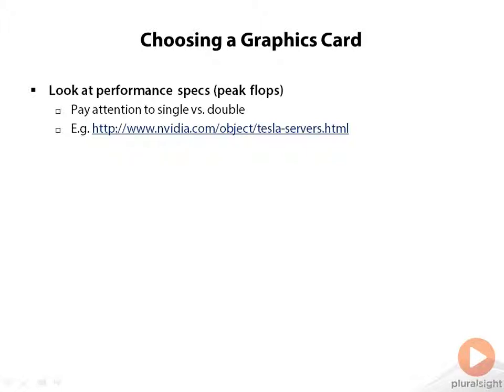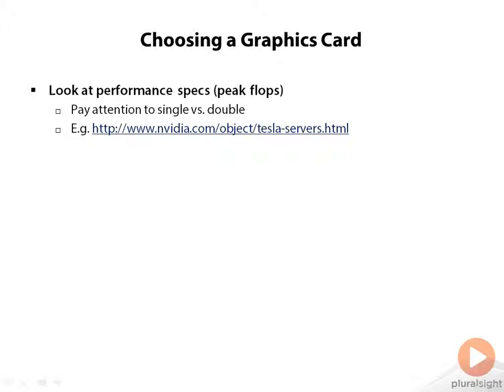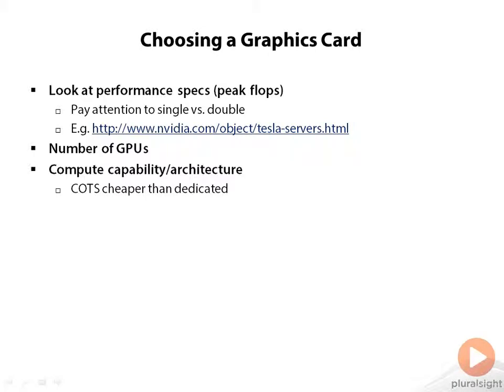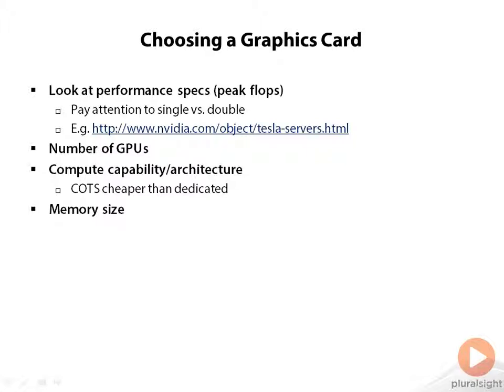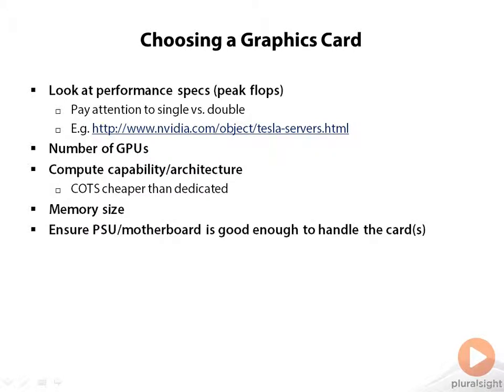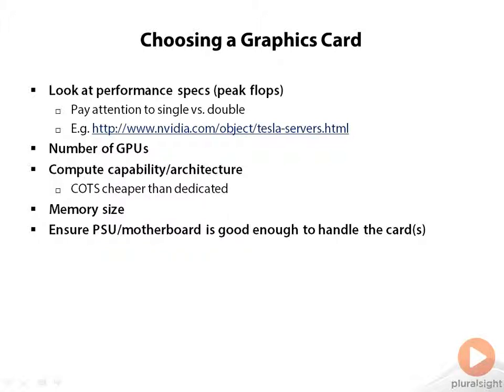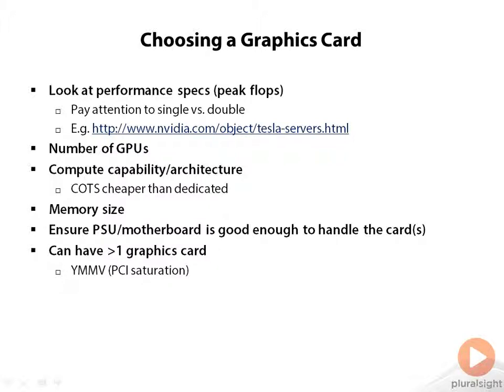01 06 Choosing a Graphics Card